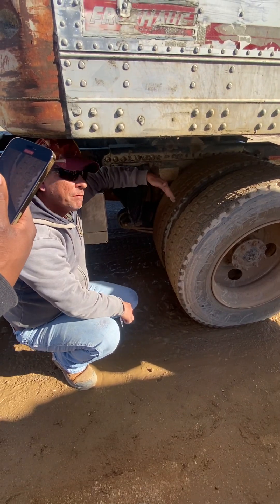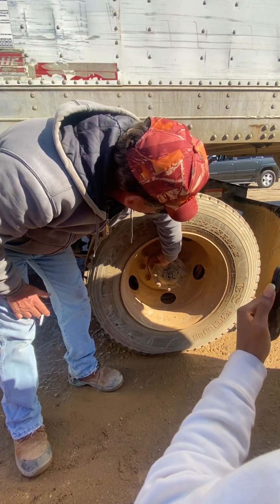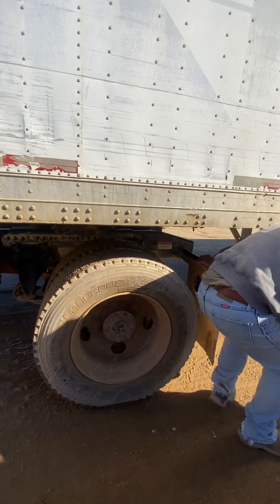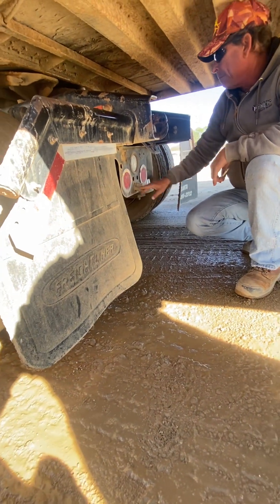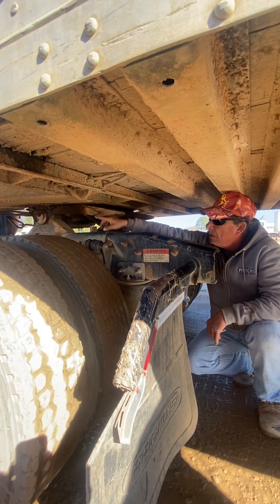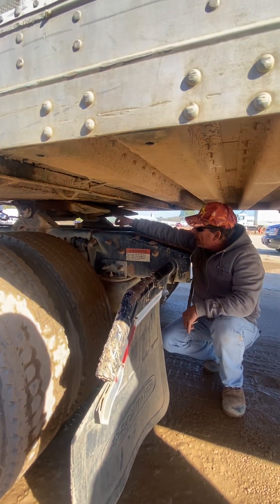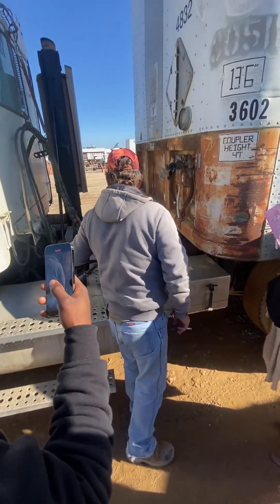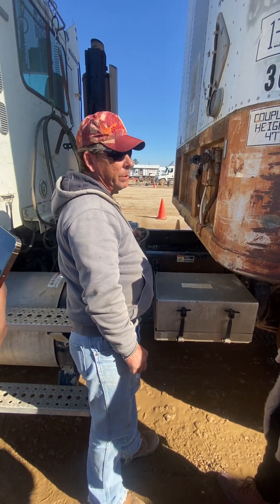Alabama Pre trip Part C (( ALABAMA ONLY ))